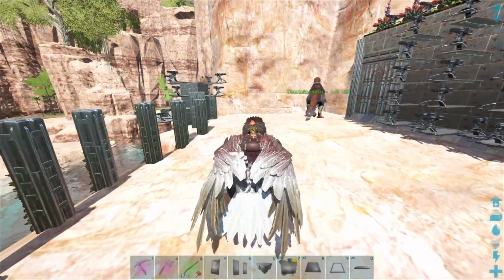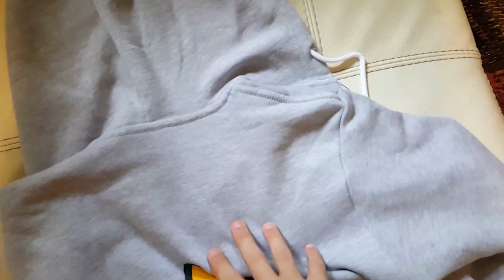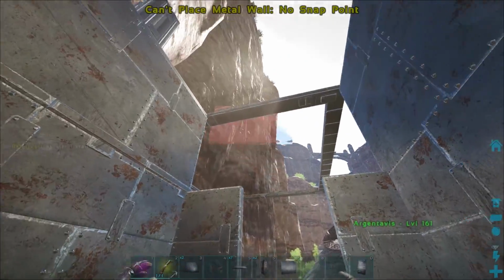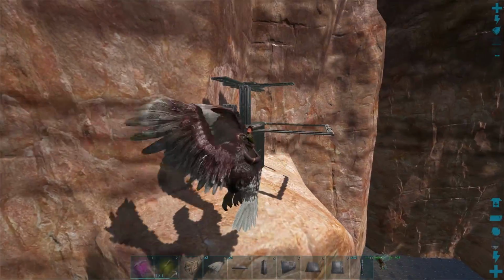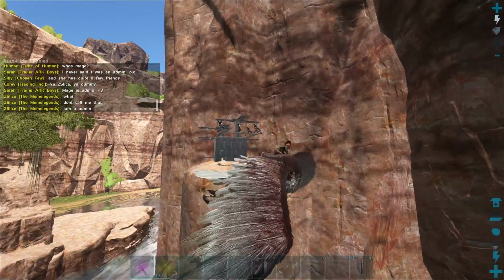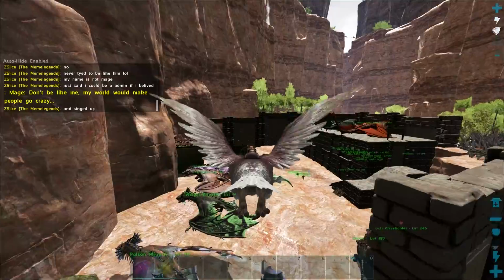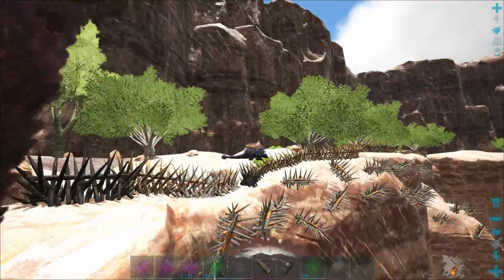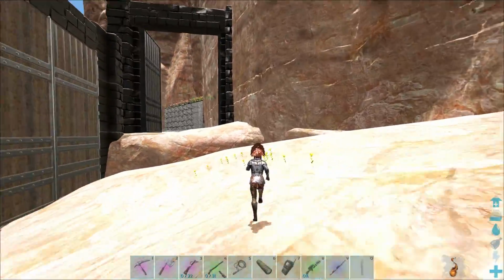MY SECRET TO WINNING PVP | Ark Survival Evolved: Lover Invades | E17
Today I want to introduce you to sniper towers, have you used them before? If not, I HIGHLY recommend making a few like I did here :)

MULTI TOOL
PAGE NOT FOUND ??

My name is Zach. I'm here to inspire you every single day through my videos. I make vlogs, gaming videos, and inspiring talks that are honest and open about my life. This channel is family-friendly and kid friendly - so everyone is welcome here. Spread the love, fellas for life.